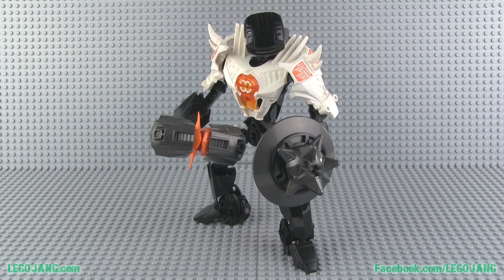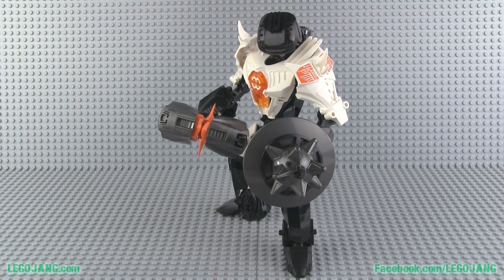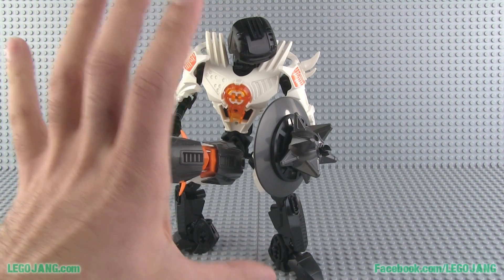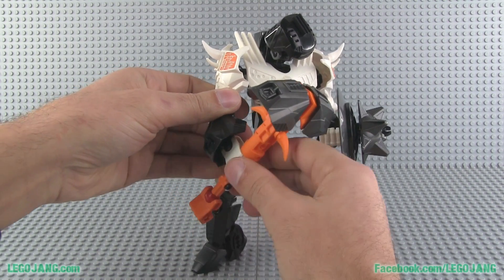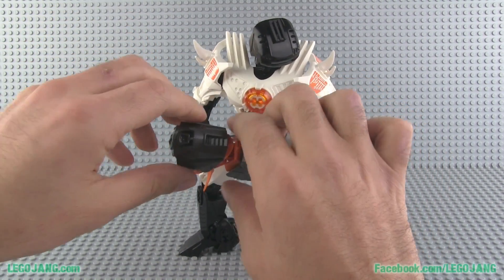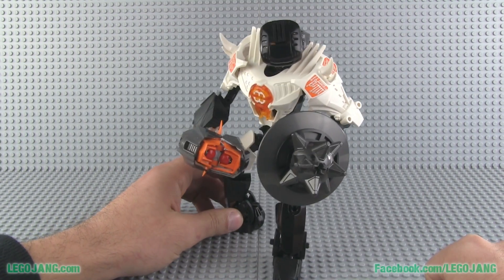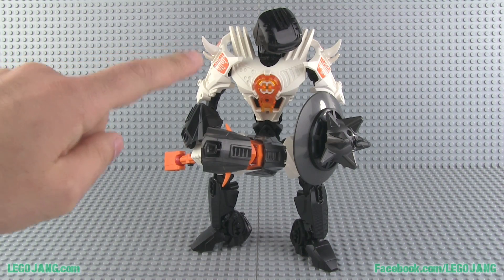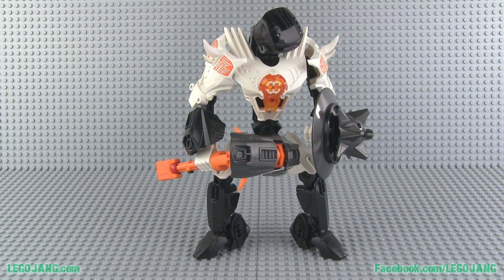Hero Factory MOC - A Faceless One (white/orange)